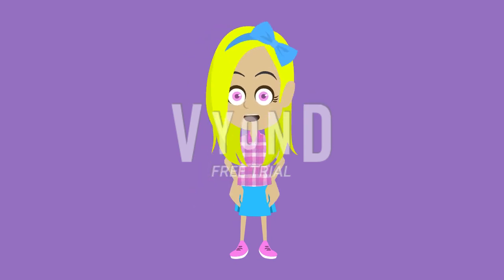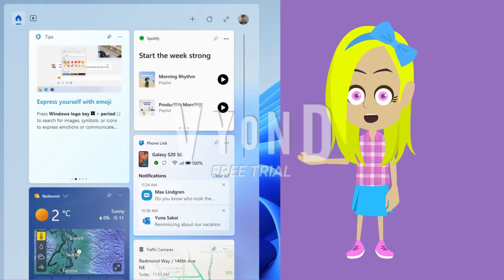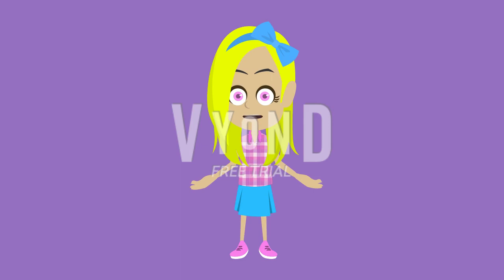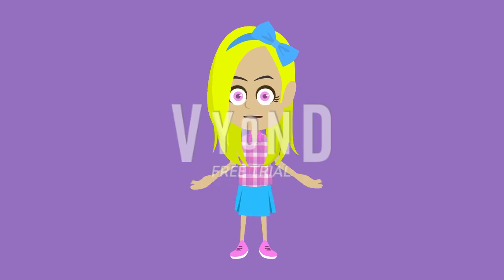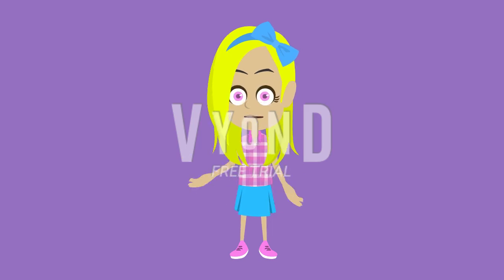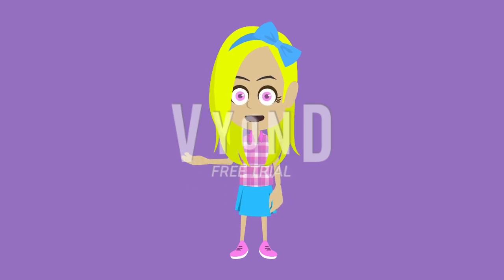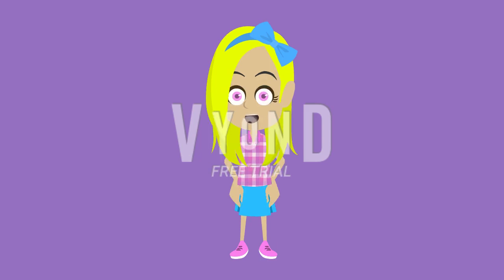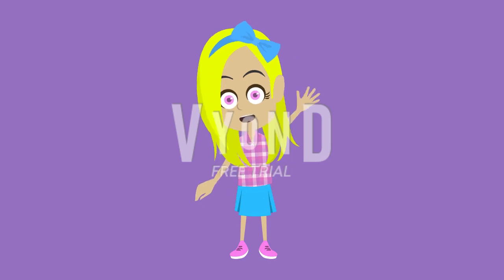Lily Announcing Windows 11 Insider Preview Build 25290